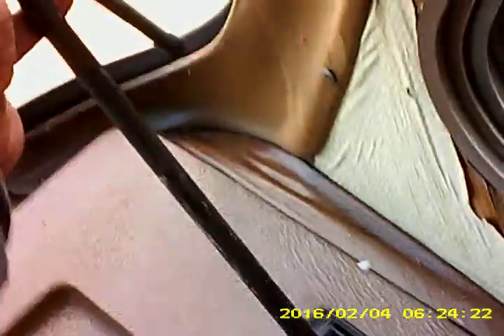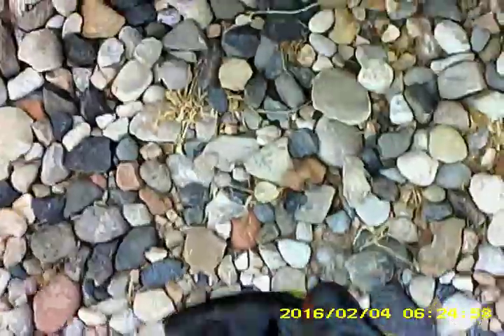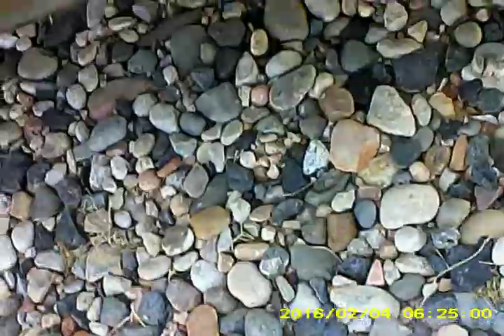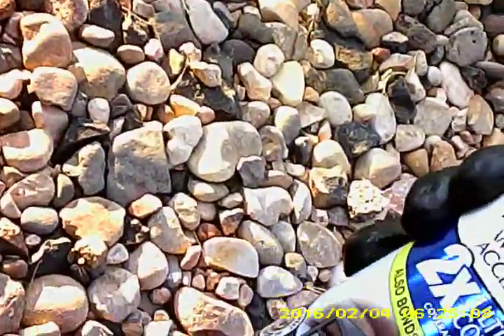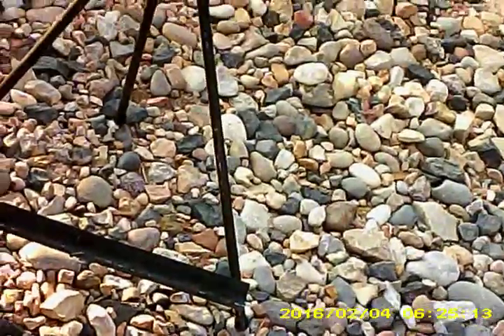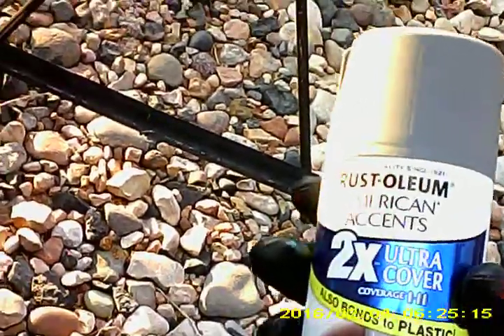1 RV PAINTS & HOW TO PREPARE SURFACES TO PAINT DO IT YOURSELF WET SAND AND FINISH CLEAR UV COAT.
HOW-TO-FIX-RV,RV-BOONDOCKING,RV-CAMPING,MOTORHOMES-RV,RECREATIONAL-VEHICLES,recreational-vehicles-hacks,rv-hacks,hacks-camping,camping-videos,